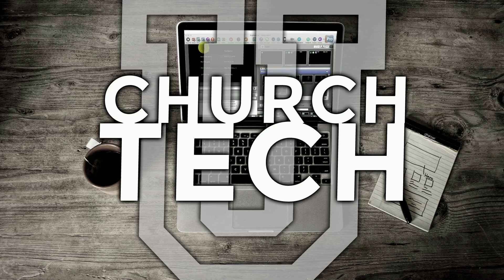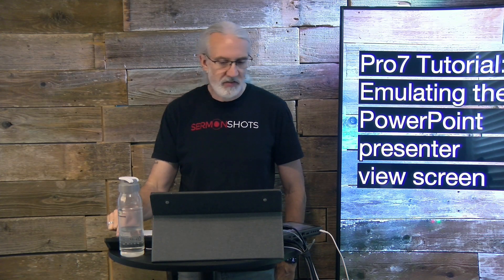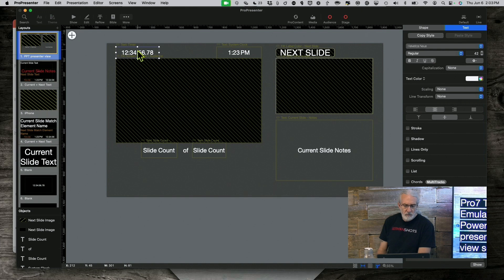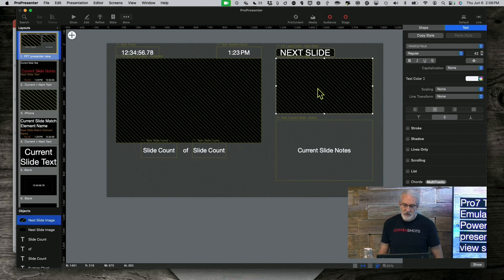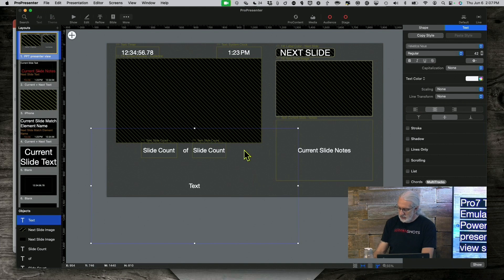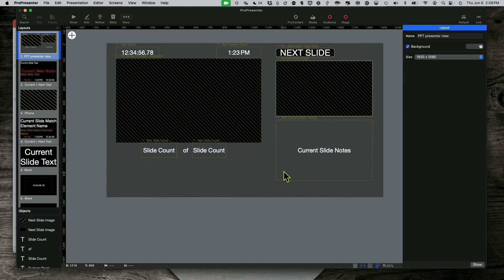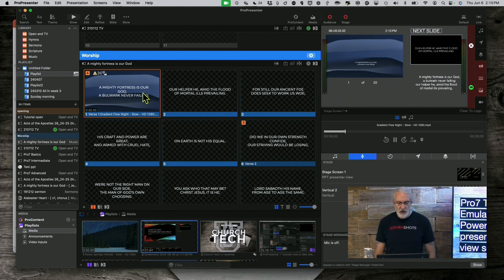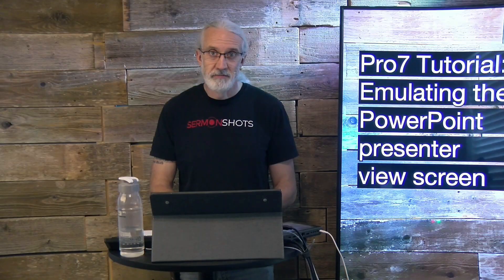ProPresenter 7 Tutorial: Emulating the PowerPoint presenter view screen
I have a list of ideas for tutorials and sometimes I like to do one for no other reason than to see if I can and if it's possible. Today's tutorial is like that.
Whether you ever need it, or not, it's helpful to know what the Stage Screen can do.
Today, I'm pushing it to its limits with a layout that emulates what PowerPoint's presenter screen does.
Here's the good news.  You can do almost everything that PowerPoint can do and in this tutorial I show you how.
Here's the bad news.  You can do ALMOST everything that PowerPoint can do and in this tutorial I show you what it can't do.
So, why would you want to do this?  Well, in addition to it being a great exercise for learning the limits of the stage screen, it could provide a way for easing someone who is used to PowerPoint into Pro7.  Maybe you have a pastor who is all in EXCEPT that he wants the presenter's screen.  Maybe you've got a visiting speaker who says, "I need the presenter screen" after you've imported the PowerPoint into Pro7 instead.
Either way, it's good to know.  to watch it and learn more.
BTW, you can still get tickets to my in-person events at TDM.fyi/events24 (for example, the one in Fayetteville, AR or Charleston, SC later this month) OR go to join ChurchTechU and come to the live class I'm having tonight (as well as get early access to the tutorials I've recorded that will be released